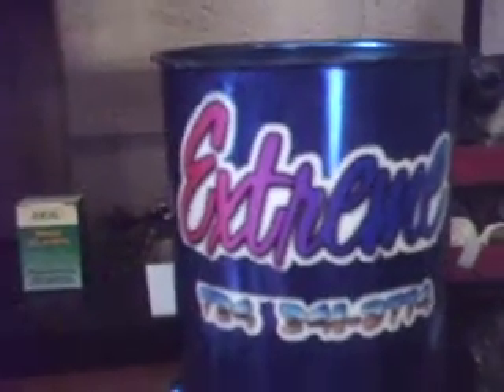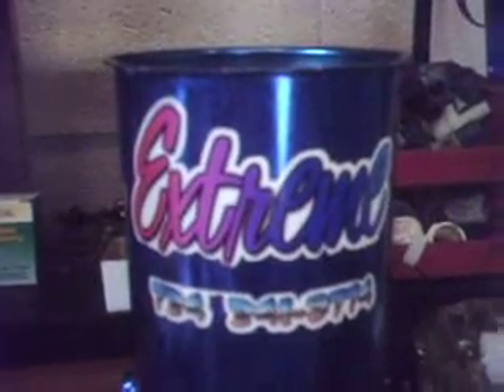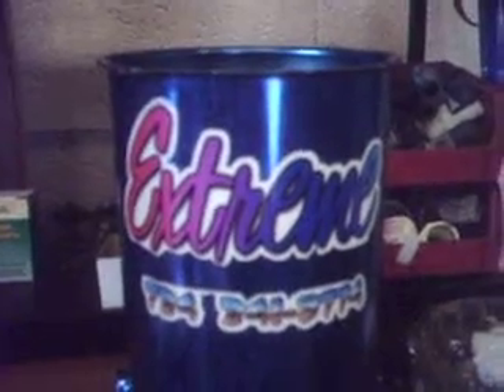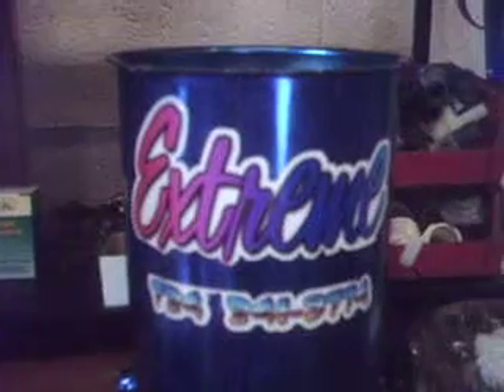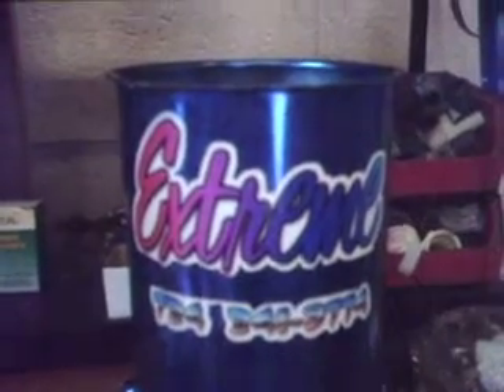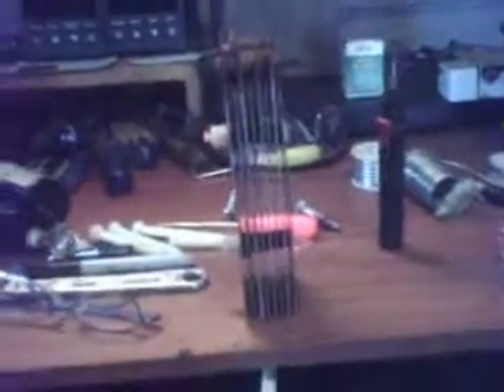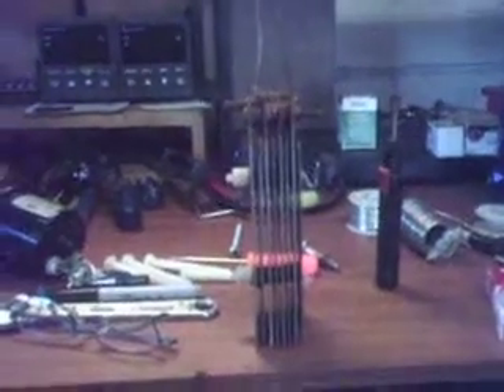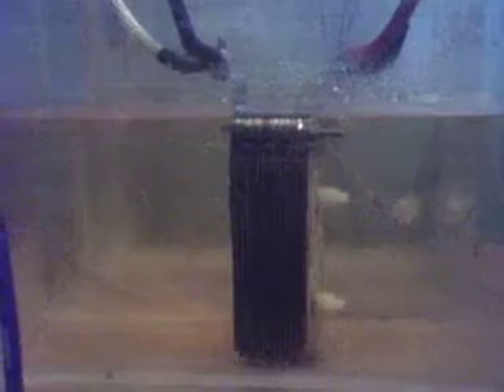Extreme Hydrogen Labs 2 - HHO cell with Neutral plates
Not happy with neurtal plates.  20amps with poor production.  Additional notes on future tests.